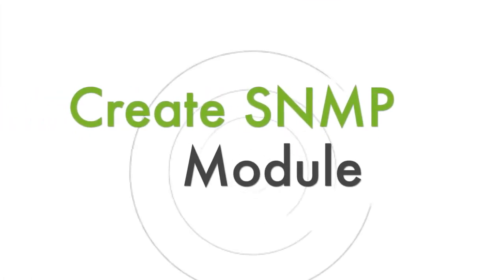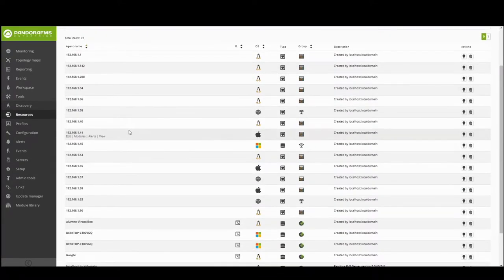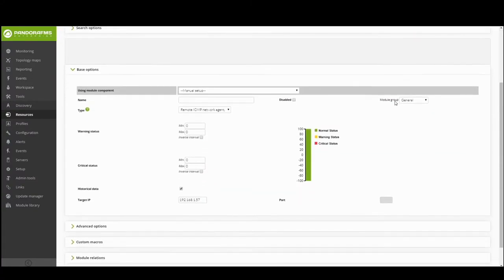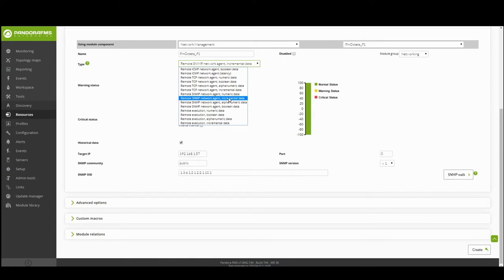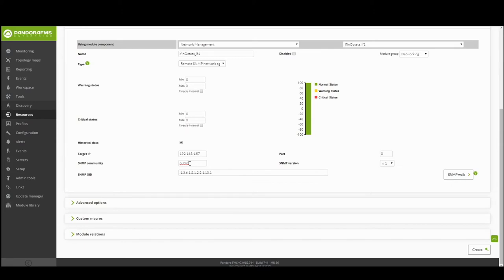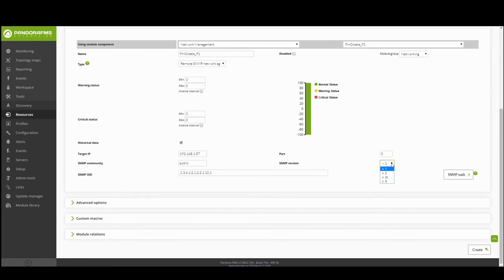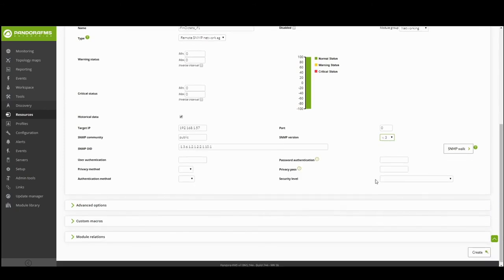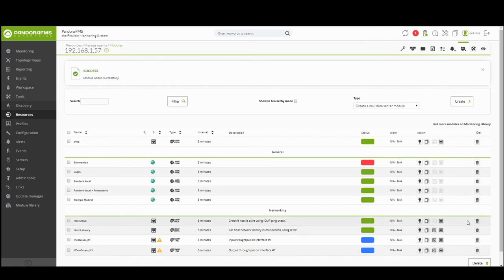Create SNMP module in Pandora FMS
This time you will learn how to create SNMP modules in a simple way through Pandora FMS console. It collects all the necessary information of the network traffic. We also wanted to include the differences for versions 1, 2 and 3.